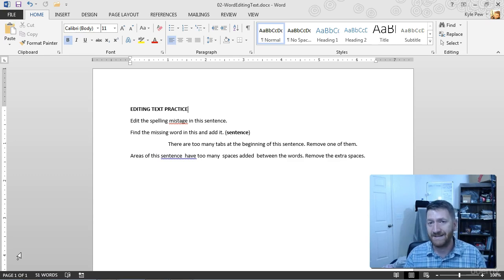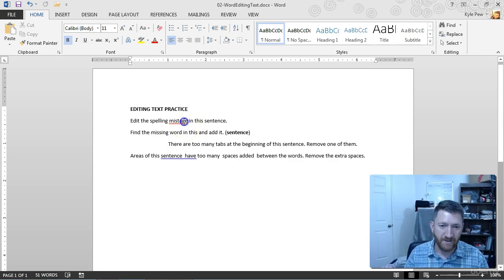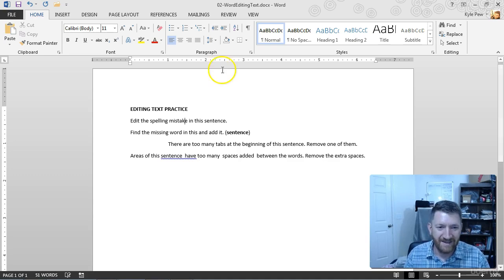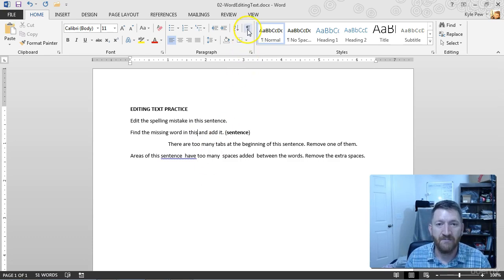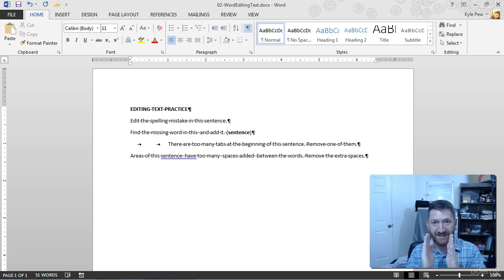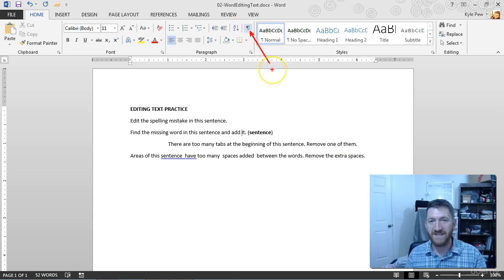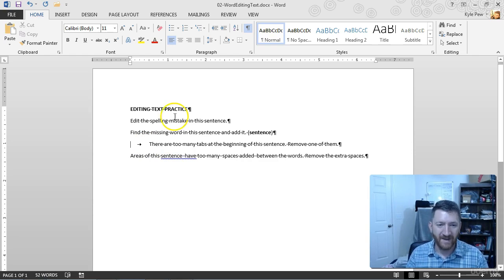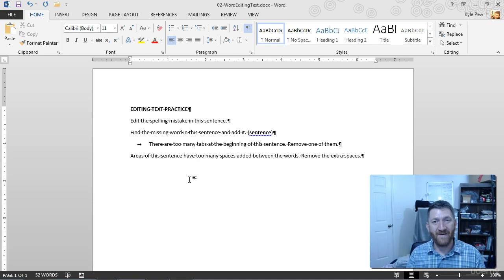Master Microsoft Word Beginner to Advanced: Editing Text in Your Word Document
Hello viewers!

This is Episode 2 of Microsoft Word Udemy Course -- Microsoft Word 101 --  Microsoft Word Basics of Entering and Editing Text - Editing Text in Your Word Document.

This Microsoft Word course Includes 3 Sections:
1. Microsoft Word 101 - Introductory Level
2. Microsoft Word 102 - Intermediate Level
3. Microsoft Word 103 - Advanced Level